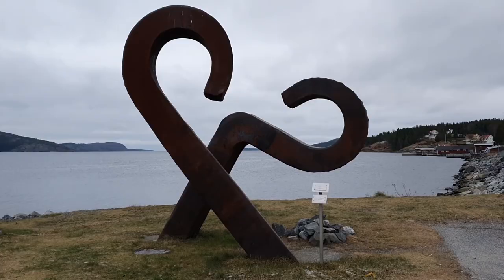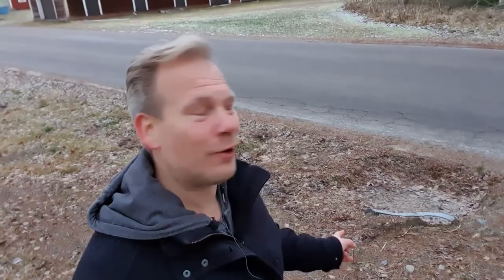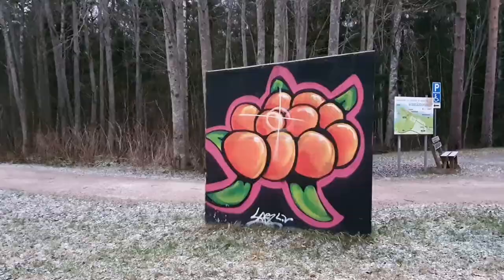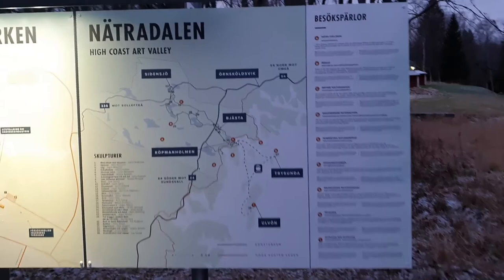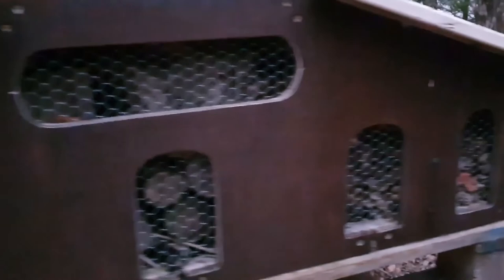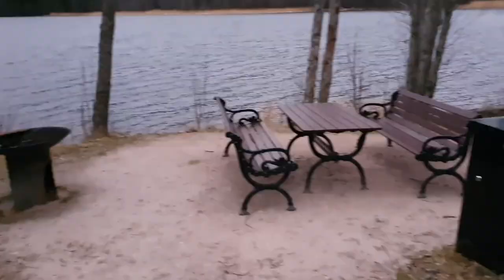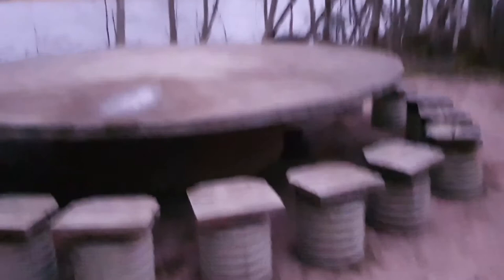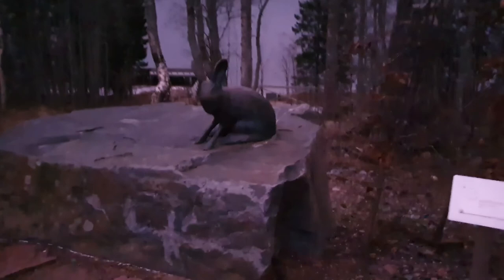Scavenger Hunt for Art at the High Coast Art Valley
In the High Coast area in Sweden there are more than 30 art installations scattered around a huge area, and the art ranges from the beautiful to the bizarre. This is the High Coast Art Valley.

I'm on a road trip from Stockholm to the far north of Sweden, and I'm checking out all the weird and wonderful things I can find along the way. This time I'm exploring the High Coast Art Valley south of the town of Örnsköldsvik.

The art you can find ranges from big, impressive installations to tiny intimate pieces of art. And to find them you have to search a bit - it's basically like going on a art scavenger hunt, or an art treasure hunt. And during my hunt it turned out to be difficult to tell what's art and what's not...

I primarily explore the area of Köpmanholmen, where you also can find the Mansion Park (Herrgårdsparken) with a nature walk, a graffiti exhibition, and boats leaving for Wolf Island (Ulvön). But the actualy High Coast Art Valley stretches for many miles in the surrounding area.

The Art Valley project started with a generous donation by a local called Jonas Nätterlund, who died in 1995. Most of the art was added during 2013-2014, in an art installation project that was then taken over by the munincipality for continued maintenance.

You can read more about the High Coast Art Valley on their